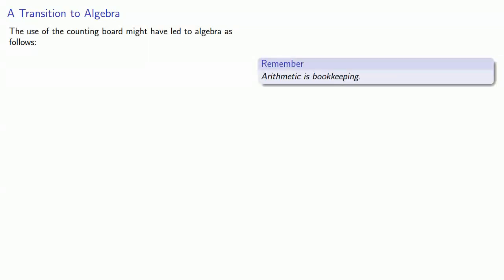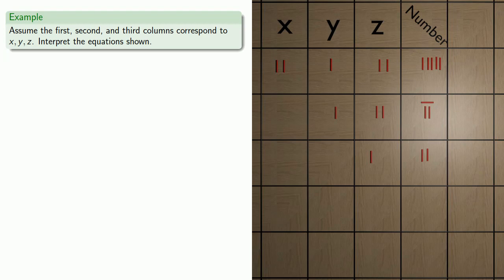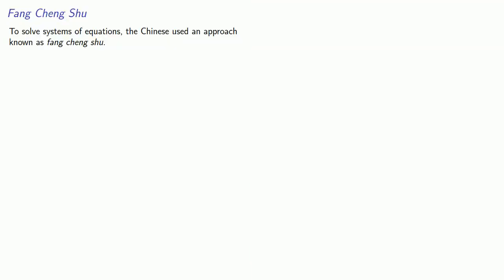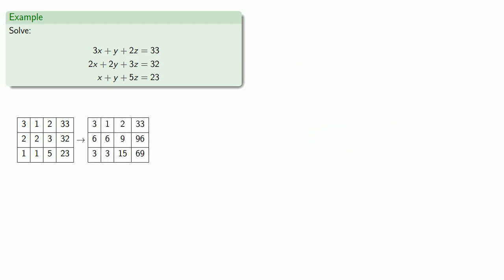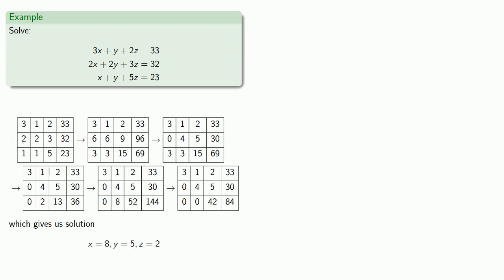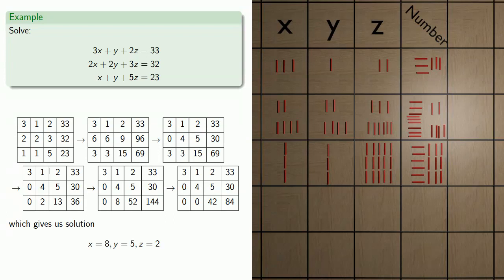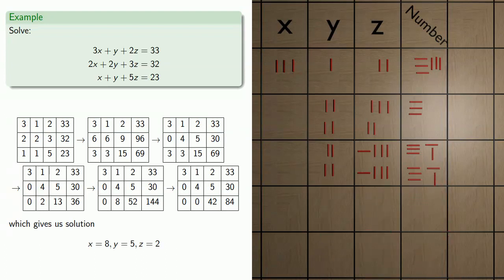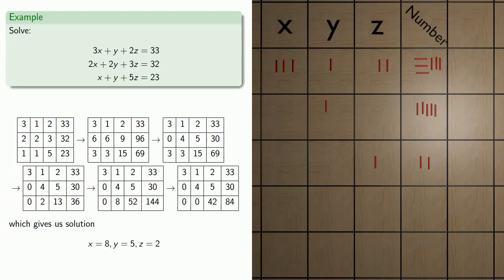Fang Cheng Shu: Solving Systems of Equations in Ancient China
The ancient Chinese used a method of solving systems of linear equations known as fang cheng shu.  An overview of how it works, with animation.